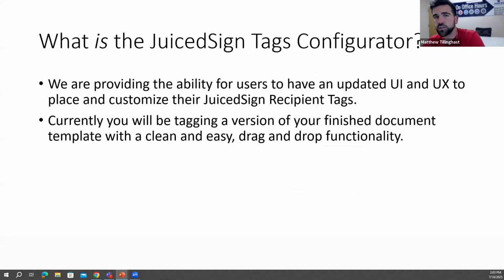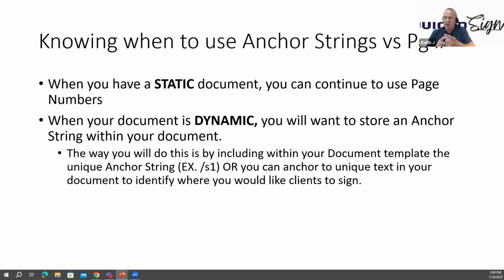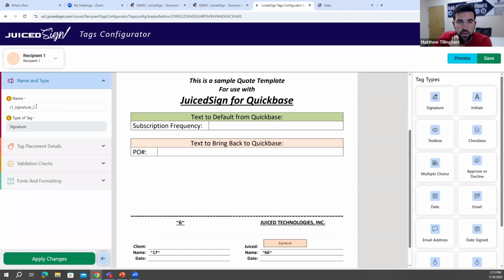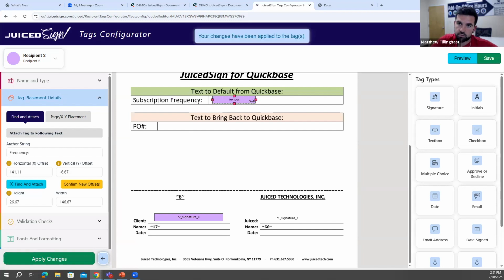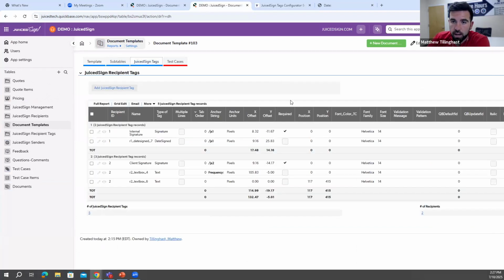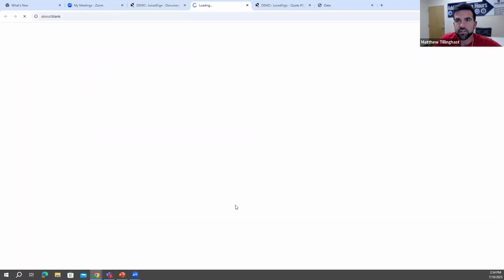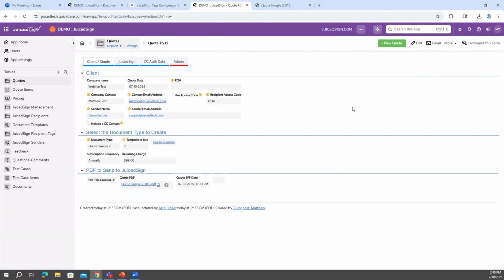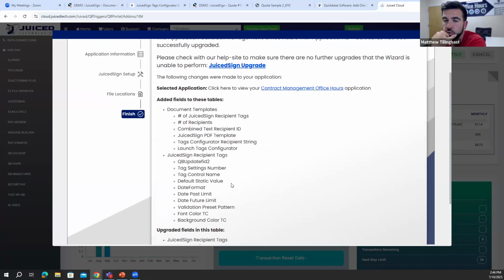JuicedSign Recipient Tags Configurator Webinar (Beta Version)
Here’s the full walkthrough and live Q&A of our new JuicedSign Recipient Tags Configurator — a major upgrade that makes setting up recipient tags faster and easier with a simple drag-and-drop interface.

Timestamps:
0:00 Introduction to Tags Configurator
2:18 First Look at Tags Configurator UI
3:59 Static Documents vs. Dynamic Documents
8:46 Providing Context in Quickbase
10:15 Tags Configurator Demo Begins with Questions
41:42 How to Upgrade